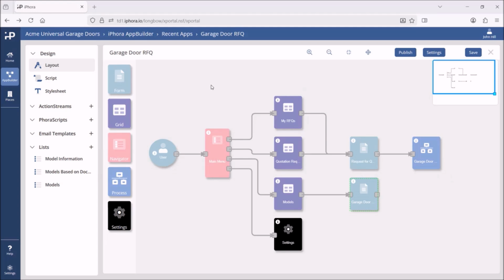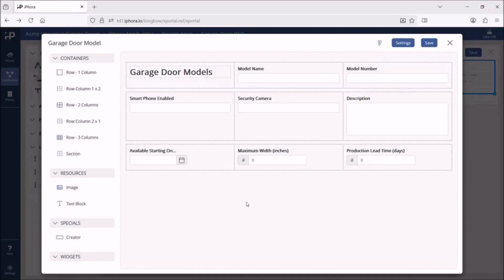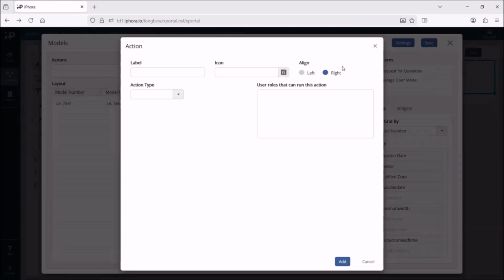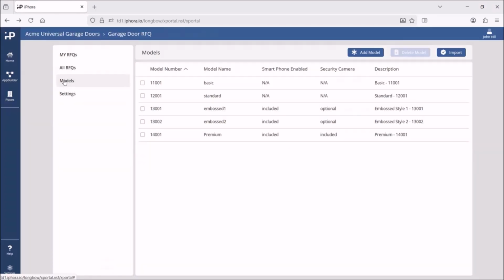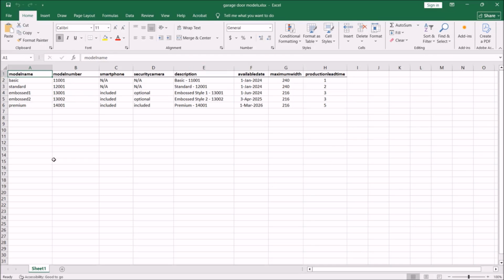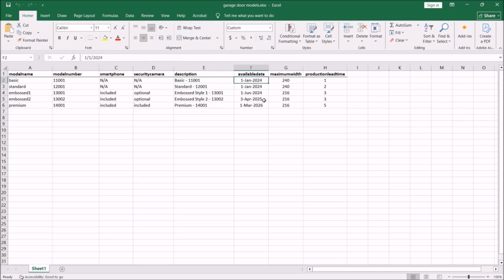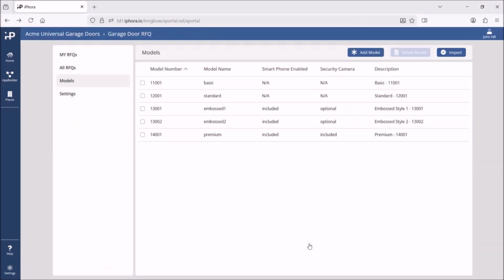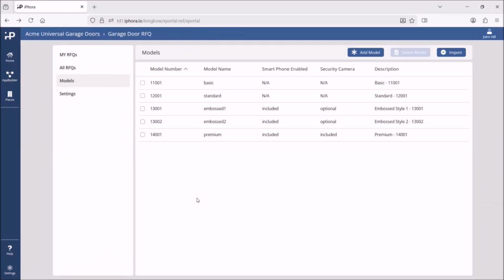Creating Documents by Importing Data from a Spreadsheet